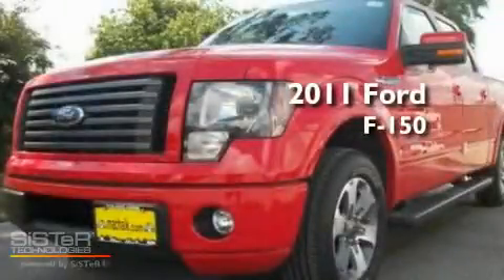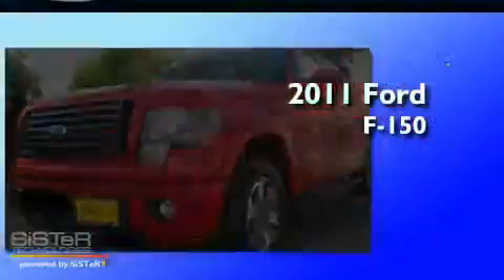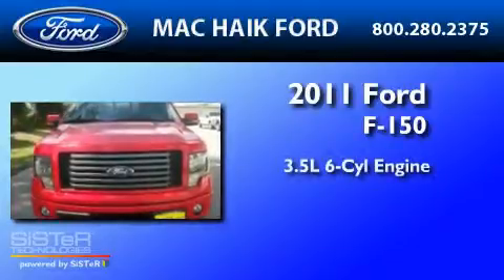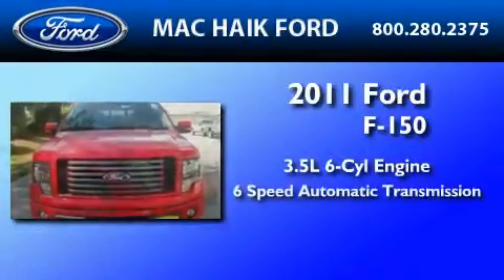2011 FORD F-150 Sugarland TX